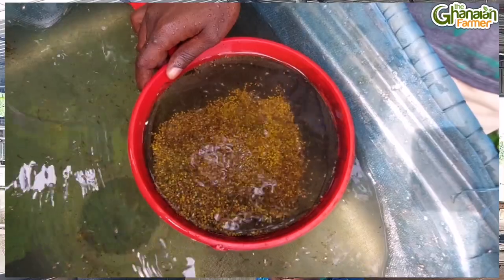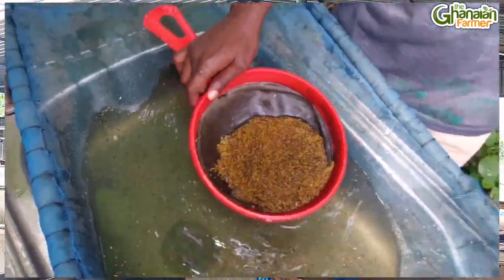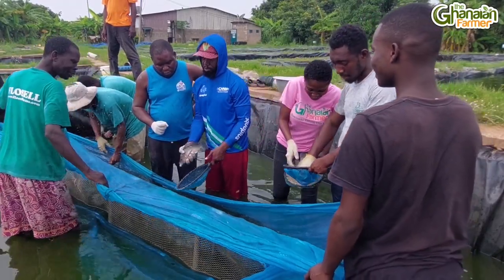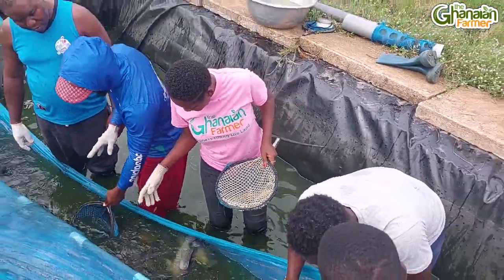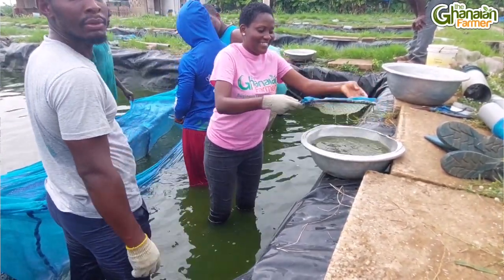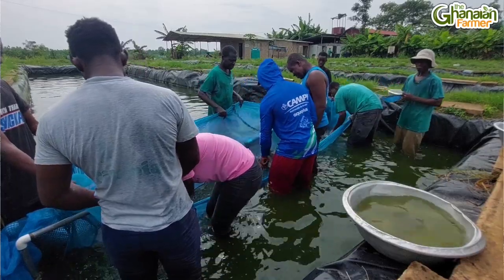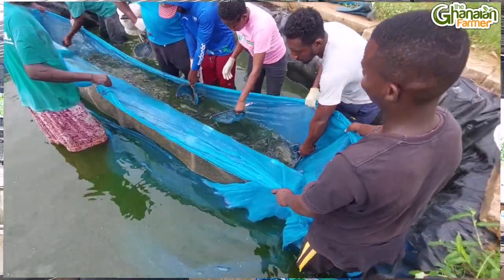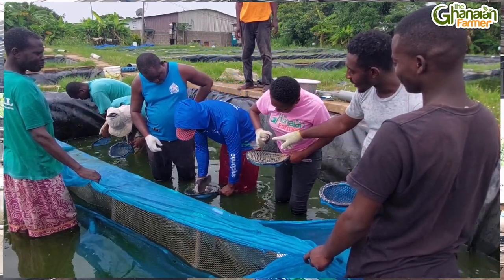Biggest Tilapia Farm In The Volta Region || Collect 37k Eggs +250k Fries || Watch How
Imagine the quantum of money you stand to make from collecting eggs and fries from your pond weekly?

The process of collecting of fries and egg is to prevent your broodstock from eating the fries since that is where your money is coming from.

I was shocked after hearing how much this fish farm is making from hatchery.